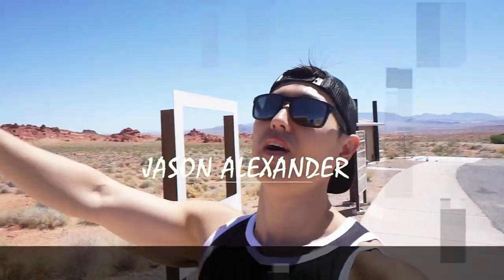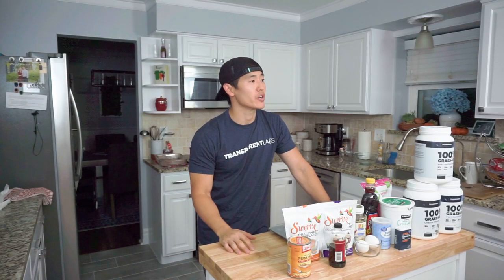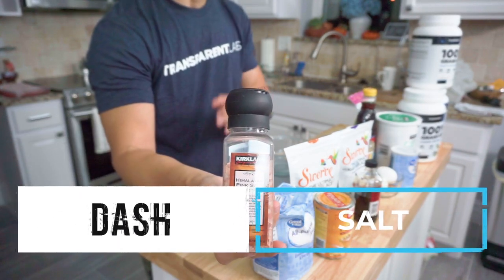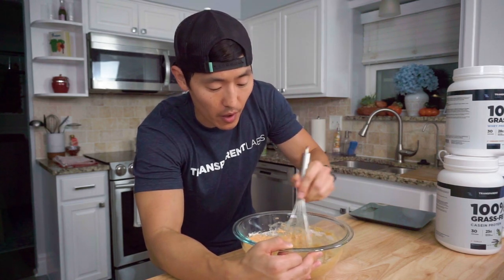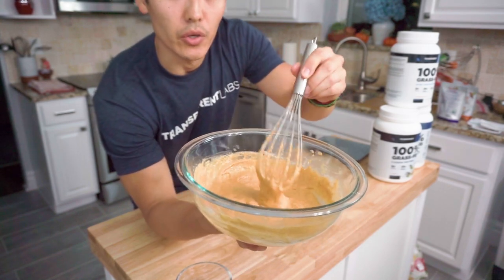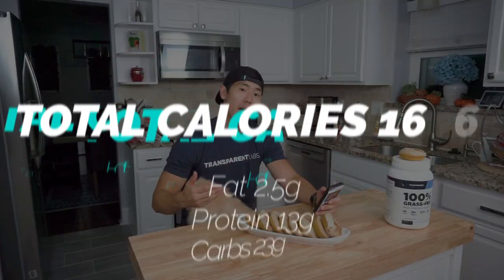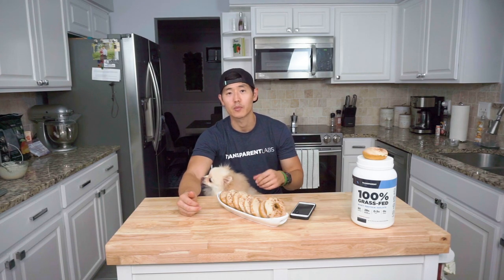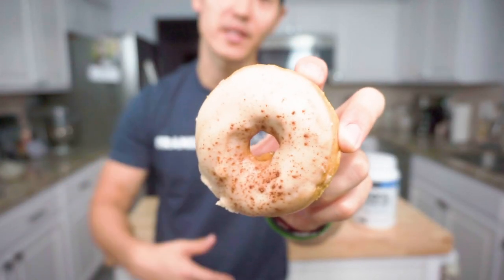PUMPKIN PIE SPICE DONUTS l High Protein Low Calorie Dessert Recipe + GIVEAWAY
Taking on an iteration of the apple cider donut this pumpkin pie spice donut recipe is one for the books. Id highly recommend keeping the butter in the recipe and using a whey/casein mix to get the most optimal fluffiness of a donut.

This pumpkin pie spice donut recipe gives you a great alternative to your everyday pumpkin pie spice donut and can help save calories while satisfying your sweet tooth.  Perfect for fall and your most basic of seasons.  Let me know what you think!

Original Apple Cider Donut Recipe by Cheat Day Design

PIZZA KNEE SLEEVES
AKLIVITY TEES

Timestamp:
0:00 Intro
1:59 Ingredients
6:53 Ratings

** Some items may be differently stated in the video but this is the best recommended recipe to follow**
Recipe:
Dry Ingredients
120 g (1 Cup) All-Purpose Flour
62 g (2 Scoops) Vanilla Protein Powder
20 g Granular Sugar Substitute
1 tsp Baking Powder
1 tsp pumpkin pie spice
1 pinch Salt

Liquid Ingredients
2 Large Eggs
57 g (3 Tbsp) Apple Butter (if you do not have apple butter, you can use 140-150g total of unsweetened applesauce instead)
89g pure pumpkin
28 g Light Butter (or greek yogurt, however HIGHLY recommend using the light butter)
½ tsp Vanilla Extract
1 tbsp Sugar-Free Syrup (optional but recommended)

For glaze Coating
1/2 cups powdered sugar, 30g almond milk and 1/2 -1 teaspoon vanilla (based on preference)
**The glaze consistency is based on preference. You can use this as a starting point. **

Bake 350 for 12-14min
**Baking times will vary based on your oven**